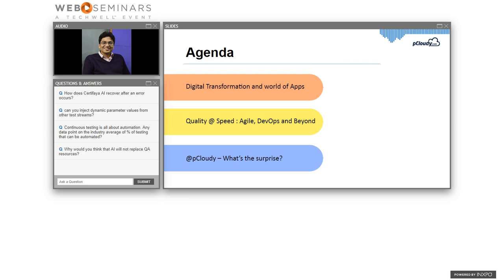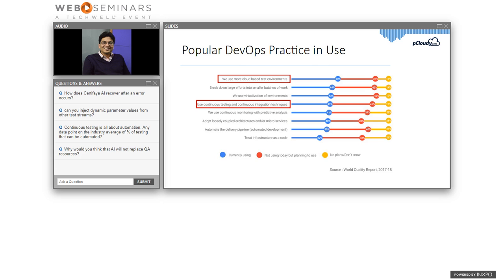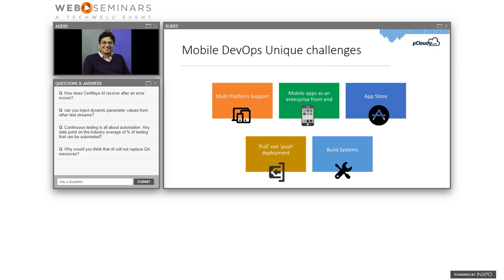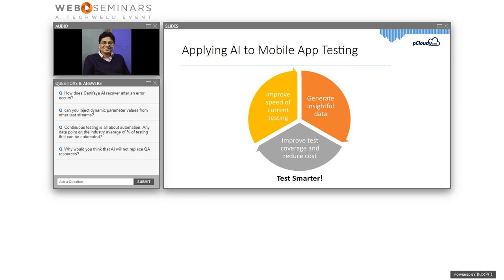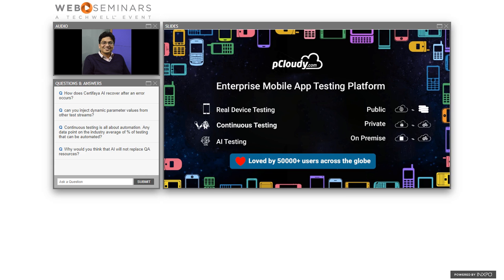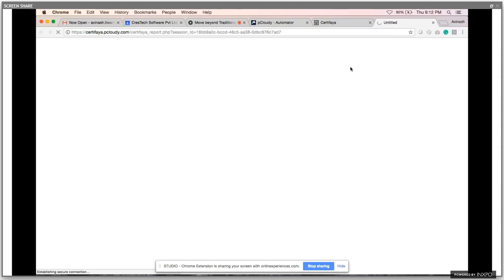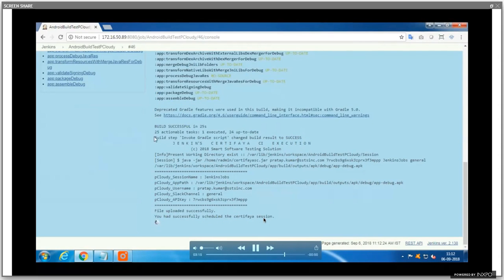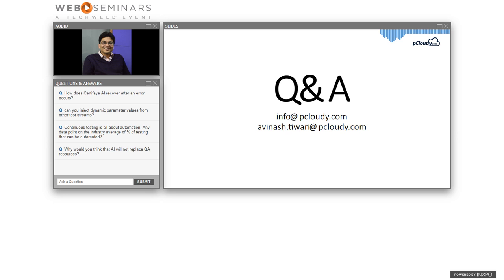Move beyond Traditional Mobile App Testing with AI and DevOps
Mobile apps are expected to work equally well across devices and operating systems, so many teams have automated test execution for consistency. However, despite all the effort and tooling around automation of test cases, testing mobile apps comprehensively remains challenging and time-consuming.

By leveraging artificial intelligence and bots, you can speed up your testing and ensure the quality and performance of your mobile app across multiple devices. Moreover, you can make this technique work with your existing DevOps pipeline.

Join this web seminar to learn how to test your mobile apps with real devices and AI. You’ll discover how to achieve functional testing across device variations by using capabilities for the future.

You will learn how to:
1. Speed up testing of mobile apps on real devices
2. Leverage AI and testing bots to achieve automation
3. Ensure integration with CI and collaboration tools
4. Deliver a memorable mobile user experience